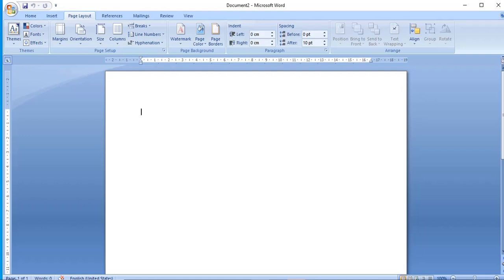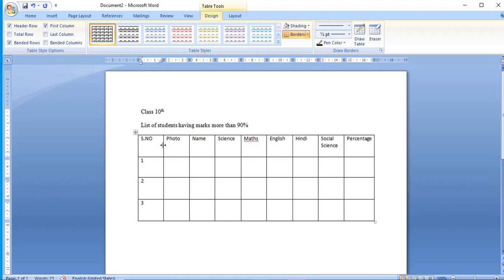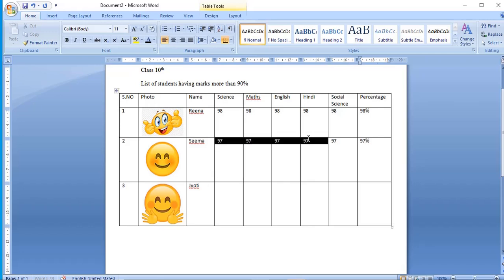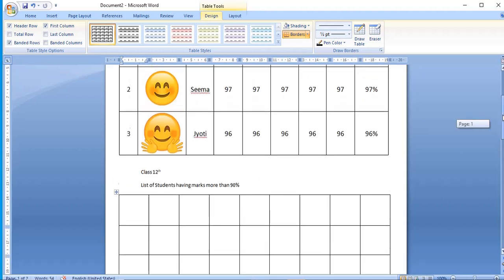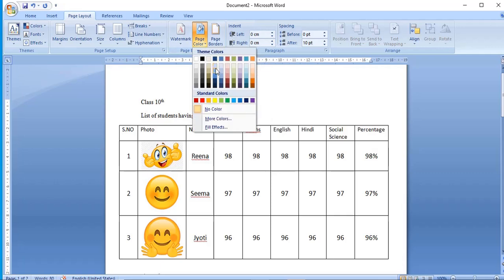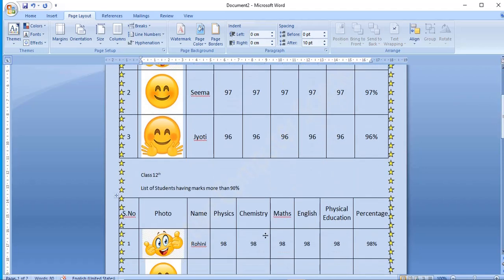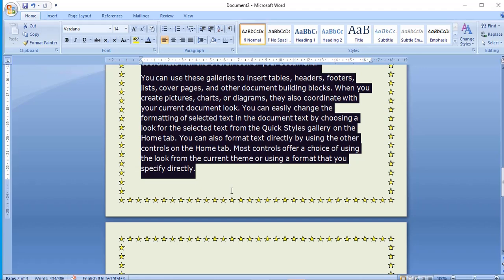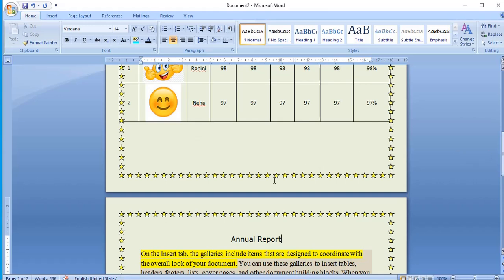9. What is Page Color 📄, Page Border, Watermark in MS Word || Page Background in Microsoft Word.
In the video, the following options of Microsoft Word are discussed:
1. Page Color.
2. Page Border.
3. Watermark.
To Check, how these options are helpful in making the document more elegant, kindly watch the complete video.